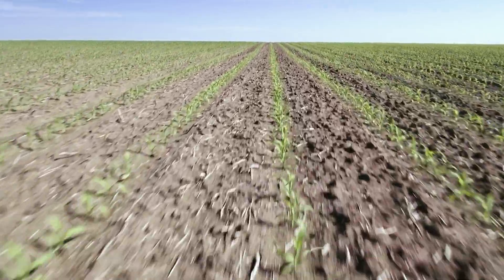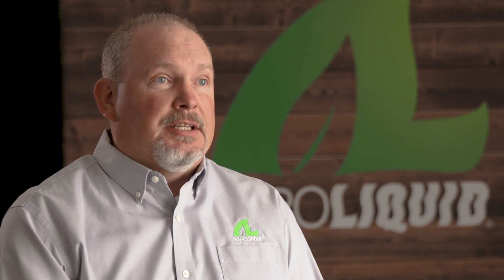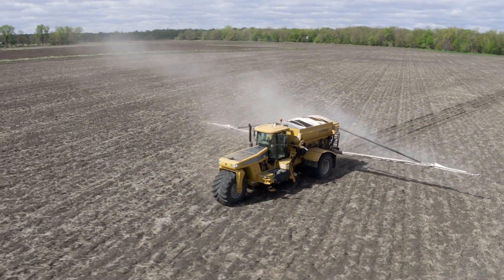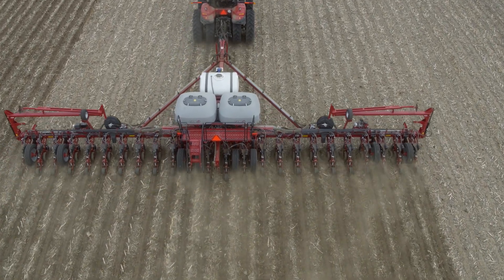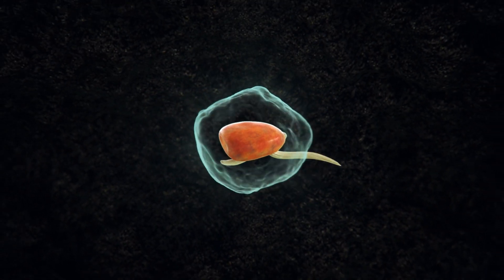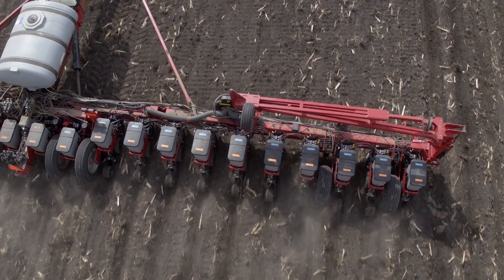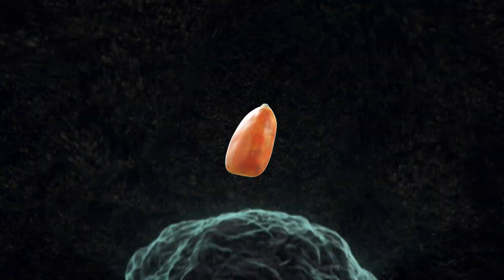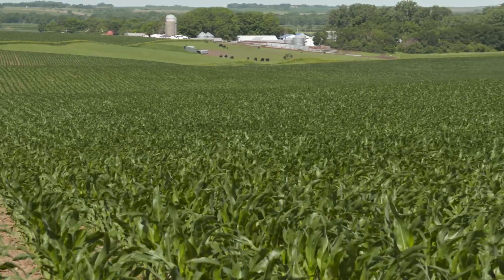Fertilizer Placement | Back 2 Basics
Two of the most important considerations when it comes to applying fertilizer are placement and timing. For crops to reach their full potential, plant nutrition needs to have efficiency and maximum availability, regardless of how or when it is applied. This Back 2 Basics video takes a closer look at application best practices, and Brad and Ryan discuss how to get the full use of your applied nutrients. Check it out!